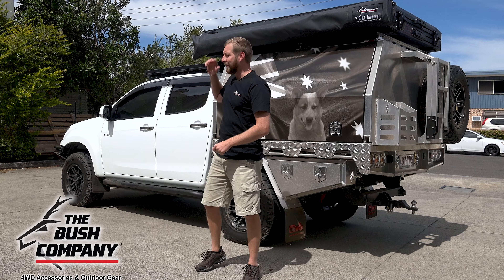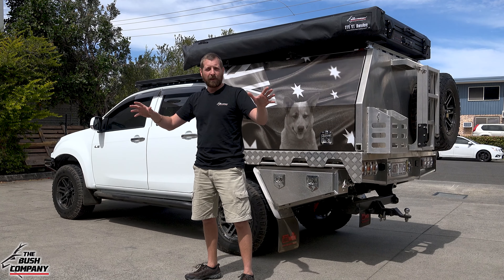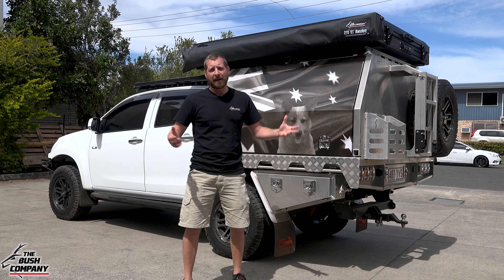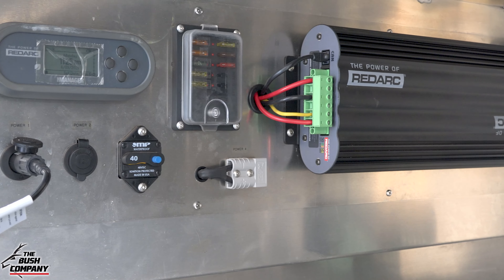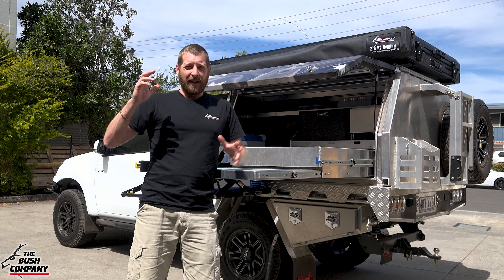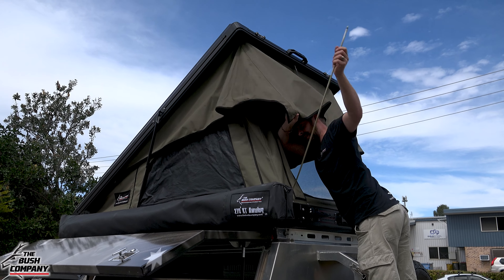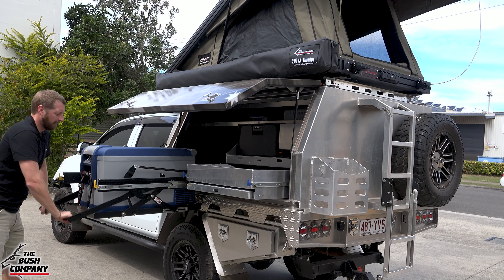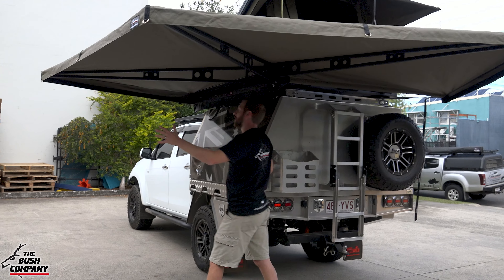Isuzu D-Max - DX27 rooftop Tent, XT Awning, Norweld Canopy - The Bush Company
The touring set up on this ISUZU D-Max has been really well thought through to meet the owners specific requirements.  The Norweld canopy provides a fantastic platform for a full kitchen and still leave plenty of room for the auxiliary battery system and additional storage.

We installed the awesome DX27 Clamshell Rooftop Tent along with our 270 XT Awning to really finish off what is truly a great camping and touring set up.